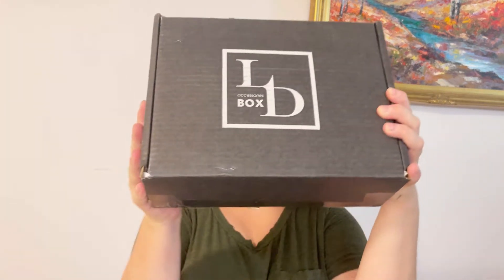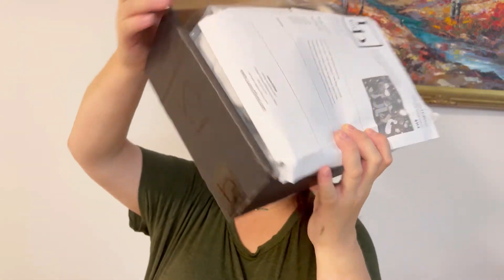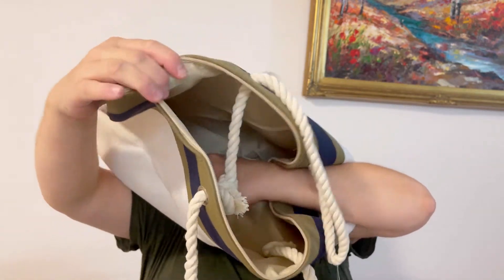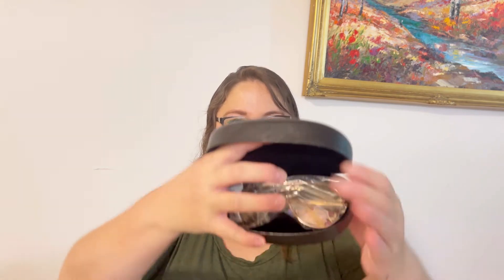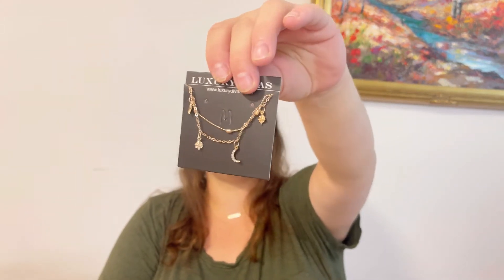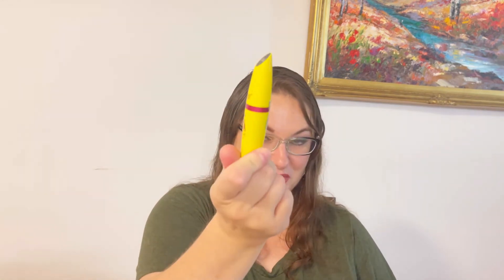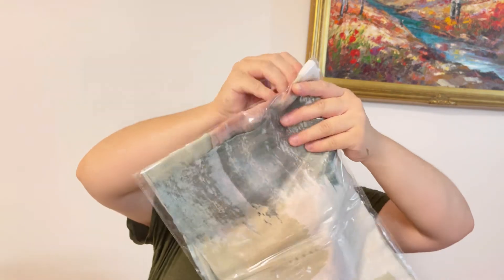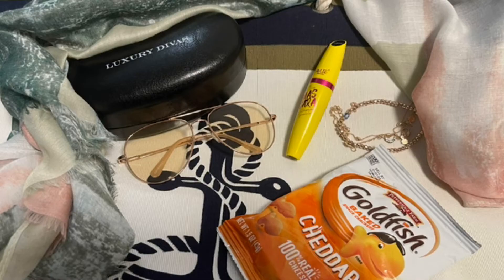Luxury Divas. July 2022#luxurydivas#accessoriesbox#fashion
Today I want to share you my Luxury Divas Accessories Box for July 2022.